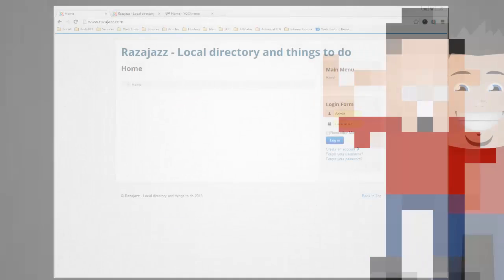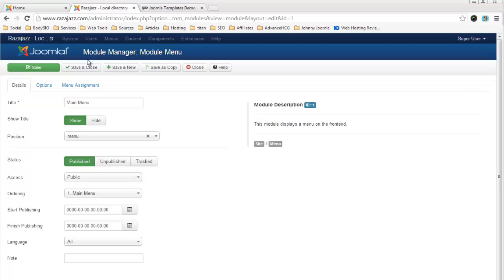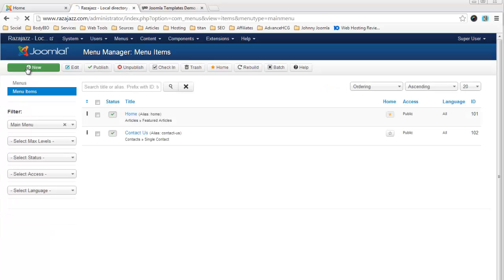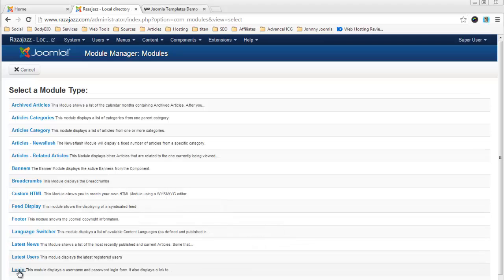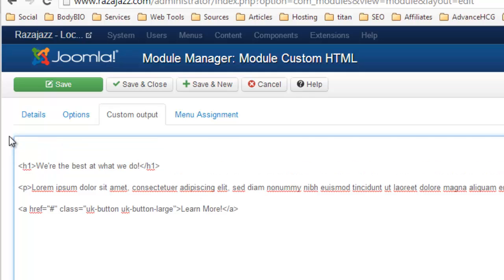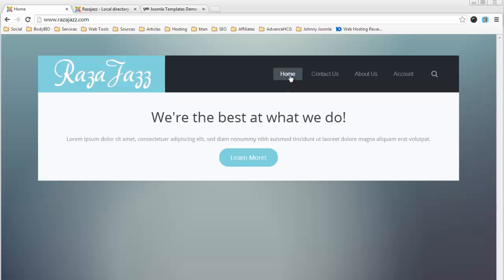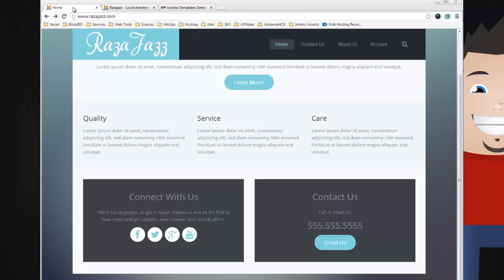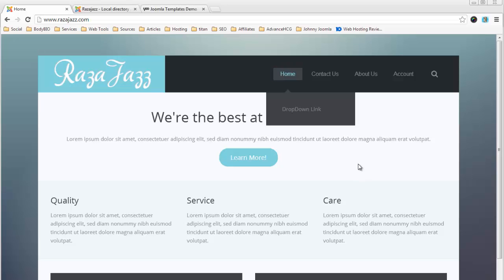How to Build a Joomla Website - Part 2, Build a Joomla 3 Website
This video is meant for beginners who want to learn how to build a Joomla website from scratch. Watch over my shoulder as I build an entire Joomla Website.